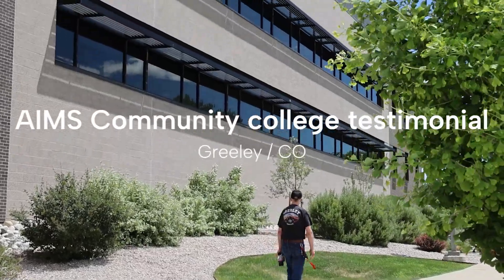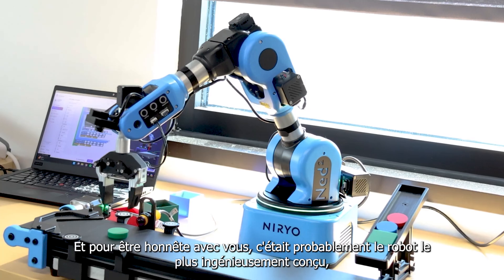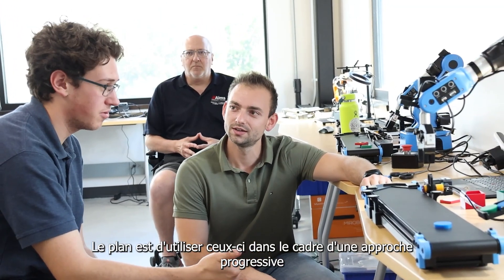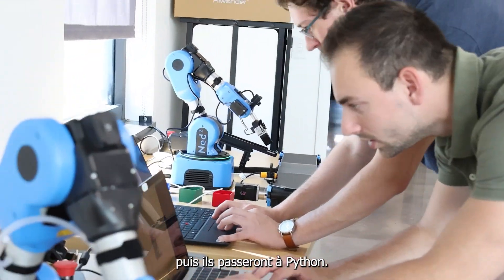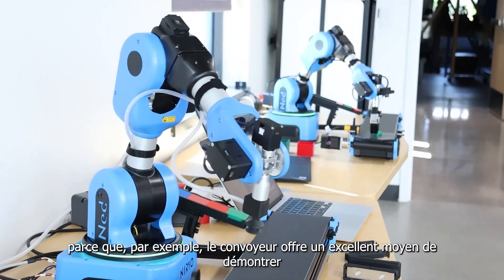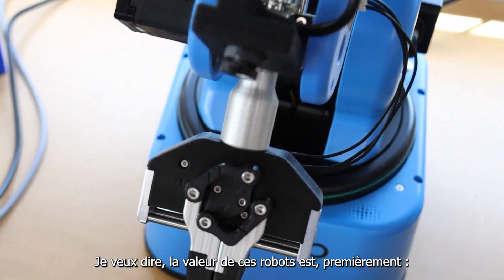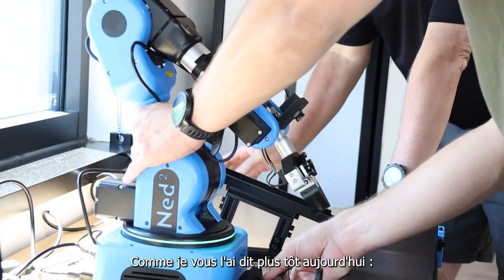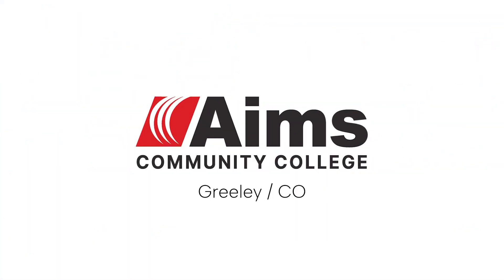[USA] AIMS Community College uses Ned2 for its robotics program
We are thrilled to share the highlights of Niryo's recent visit to Aims Community College in Greeley, Colorado!

🦾 In this video, we had the pleasure of speaking with Dave Sordi, P.E. an educator at AIMS Community College, who shared his firsthand experiences with the Ned2 robot in his classroom. David provided an in-depth look at how this innovative technology is not only transforming the educational landscape but also stimulating a passion for robotics among his students.

🗣 Students speak about their experiences with Ned2. Their excitement and interest in robotics have rise thanks to the interactive and practical learning opportunities provided by this advanced robot.

🌟 David shares the remarkable transformation in teaching methods facilitated by Ned2. He highlights the positive changes in student participation, enthusiasm, and learning outcomes, showcasing the tangible benefits of integrating robotics into the curriculum.